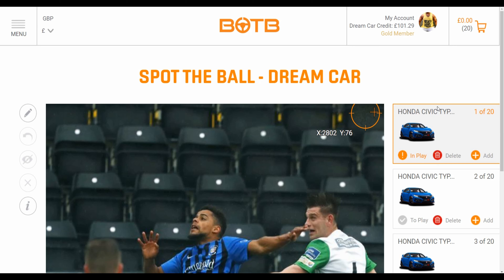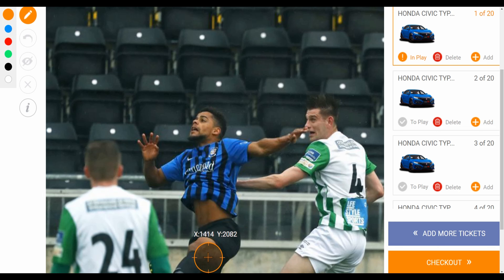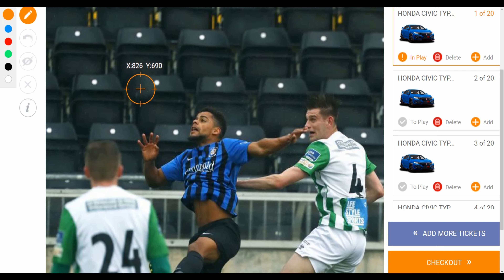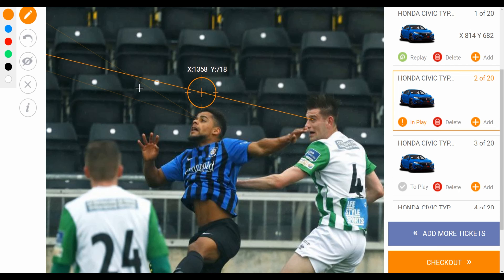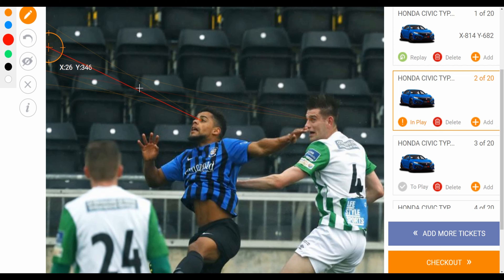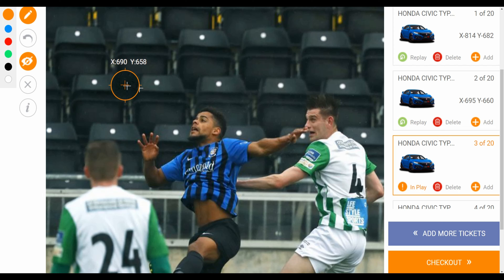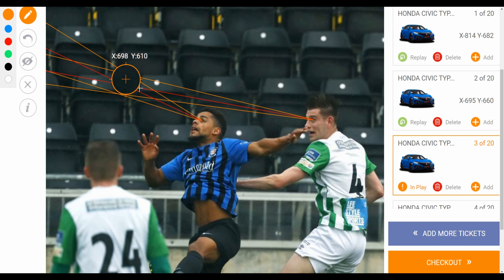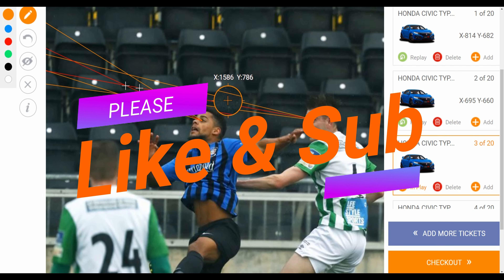BOTB / Dream Car Competition / FIRST IMPRESSION / HOW TO WIN WITH BSTW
Welcome to this week Dream Car Competition in BOTB

Enter the Dream Car & Lifestyle Competitions! You could be the next big winner!

Playing BOTB like the judges

How do I win BOTB

Midweek Competition
BEST BOTB STRATEGIES

Botb Playing 100 Tickets

How to win BOTB?
Playing Dream Car, Lifestyle & Midweek Competition Together
How to get close on BOTB?
Is BOTB a scam?